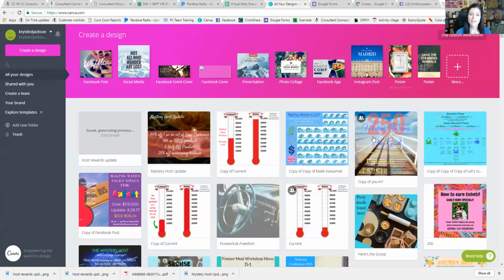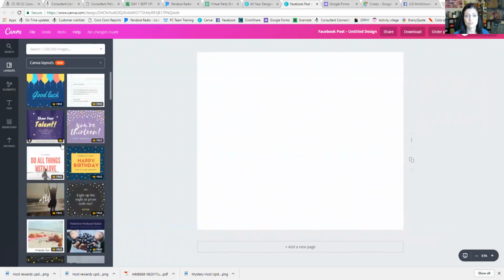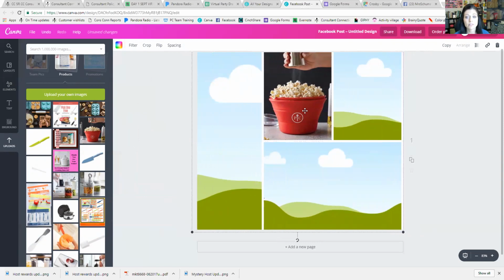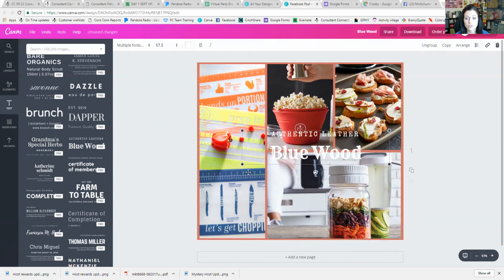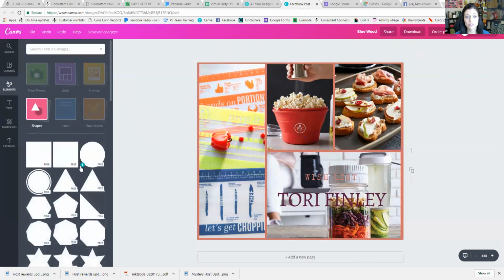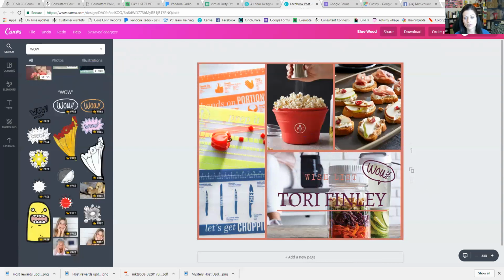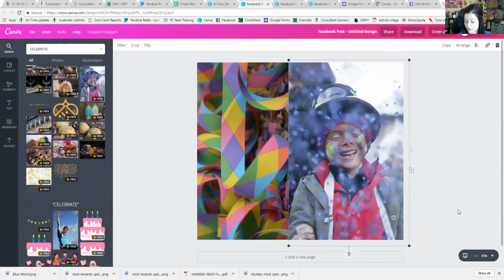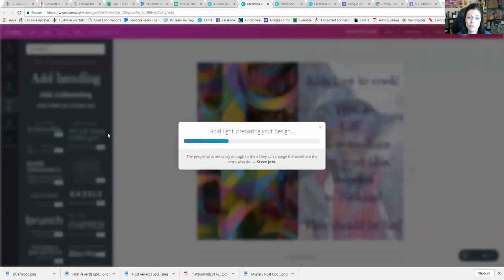Canva tips - Crushing it Virtually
Tips for becoming familiar with Canva.  (Google form tips in separate video to follow.)